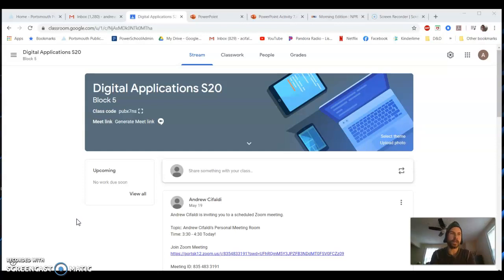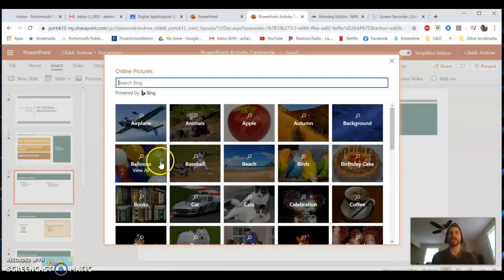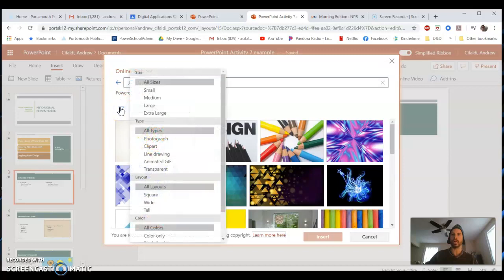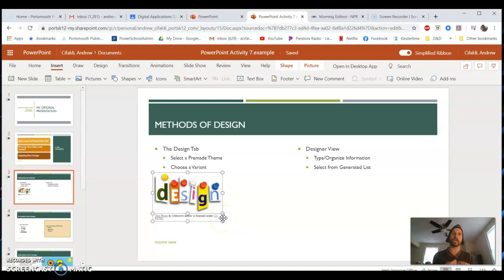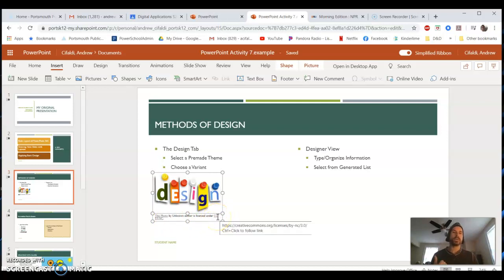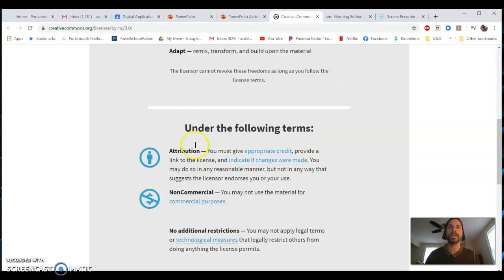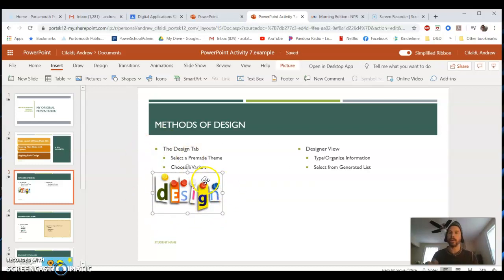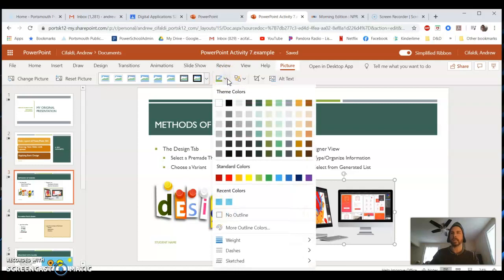PowerPoint Assignment 7, Part 1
Seventh Assignment with Office 365 PowerPoint (Photos).